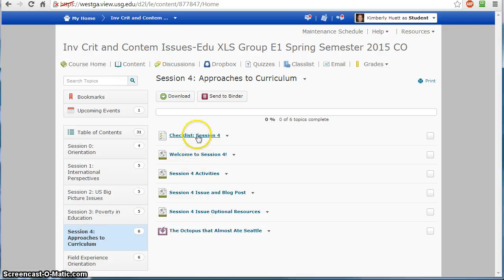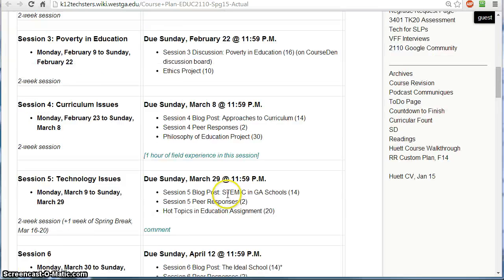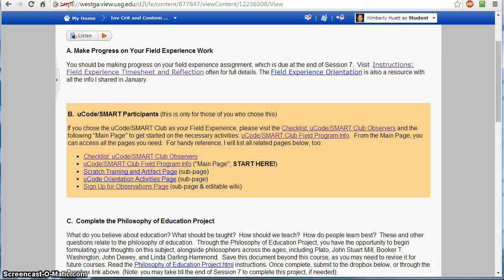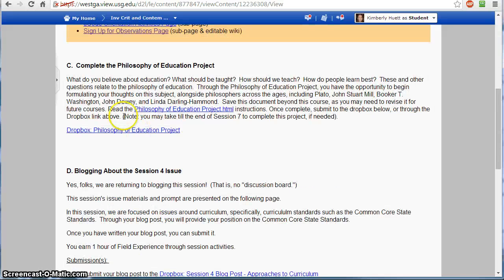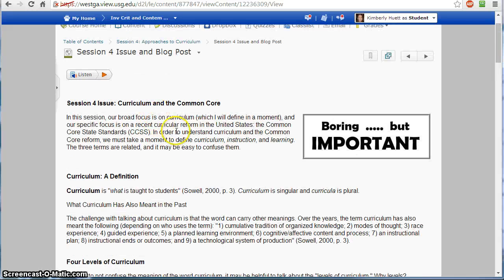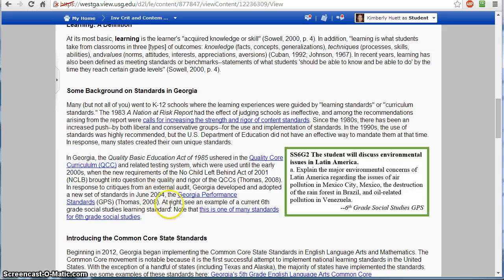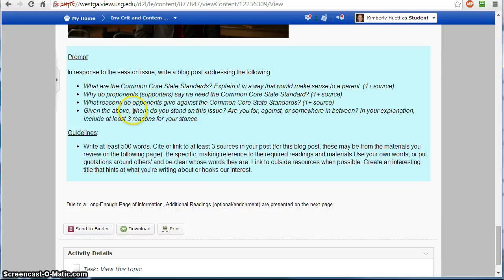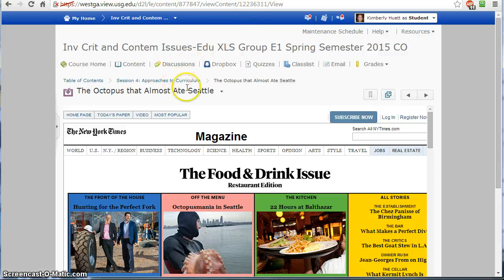Welcome to Session 4! (EDUC 2110, Spg 2015)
Welcome to session 4, y'all.